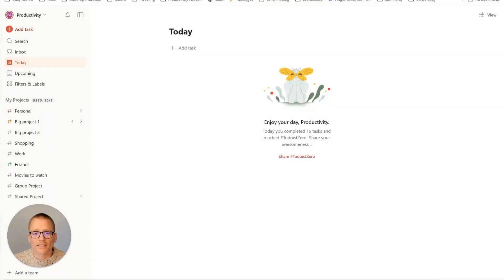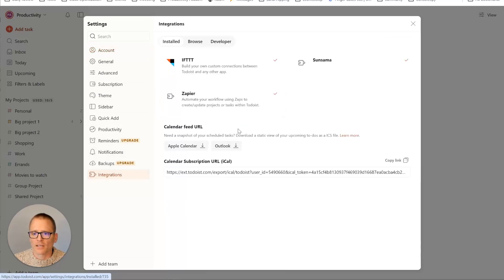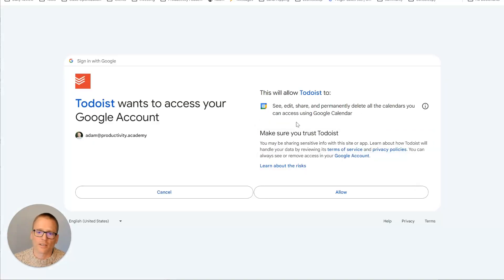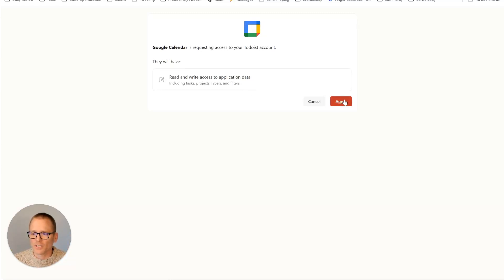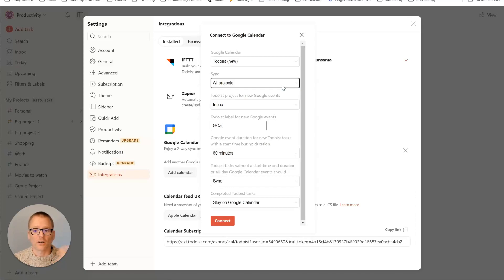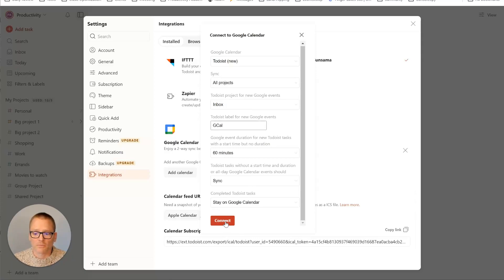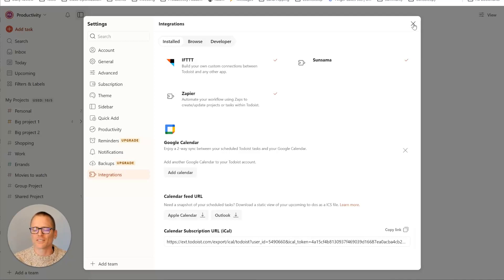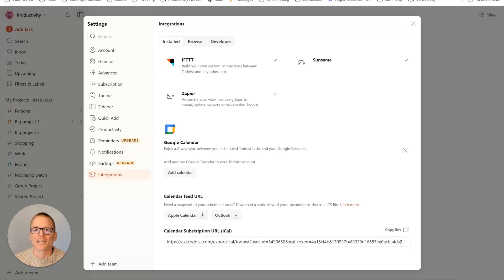How To Connect Todoist To Google Calendar?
Connect Todoist to Google Calendar by following this quick video. It's a few steps to get it connected, then you have a few options to customize - follow along and see how it's done.